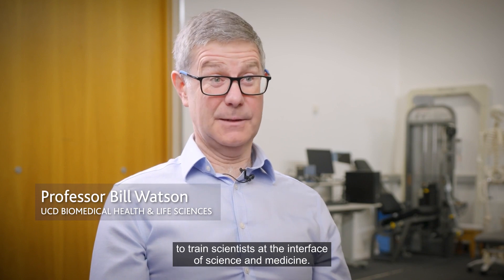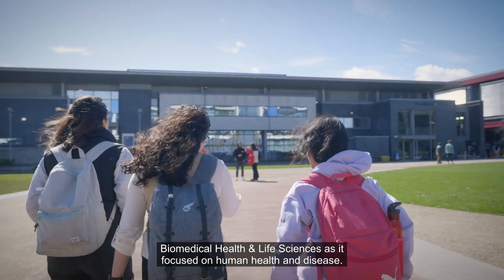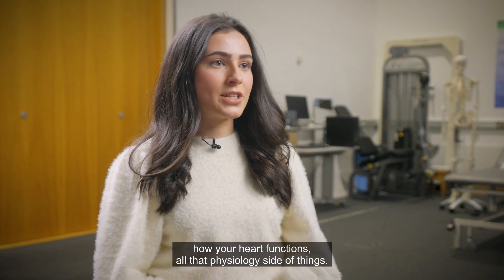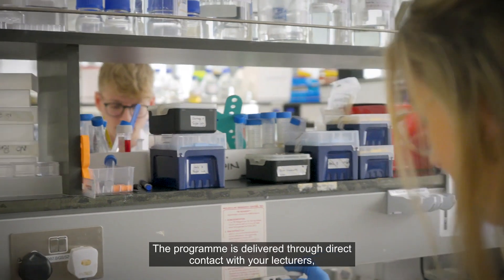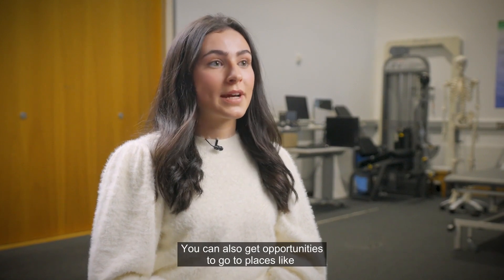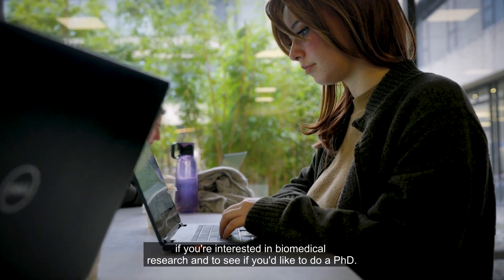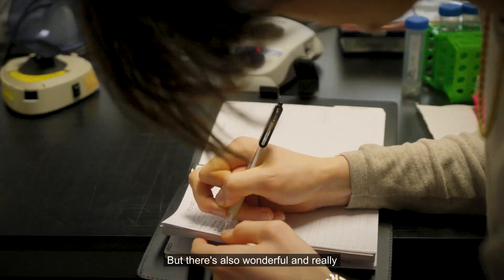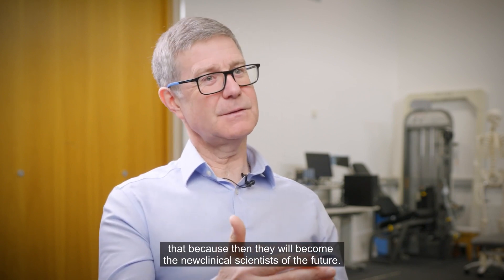UCD Biomedical Health & Life Sciences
If you're interested in learning more about Biomedical Health & Life Sciences at UCD, watch this video! Professor Bill Watson talks about what you will study and current student Claudia Lonergan talks about why she chose to study Biomedical Health & Life Sciences at UCD. She had a big interest in biology and chemistry and wanted to focus on human health and disease, so this course was the perfect fit for her. UCD appealed to her because of its modern campus and state of the art teaching and research facilities. In first year, she really enjoyed learning about the mechanisms of how the body works, such as how the lungs and heart function.